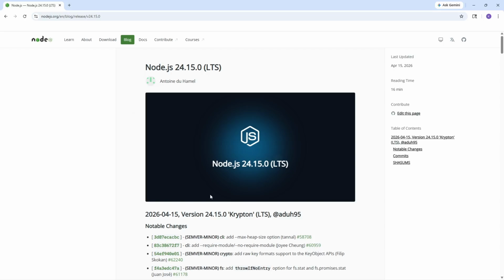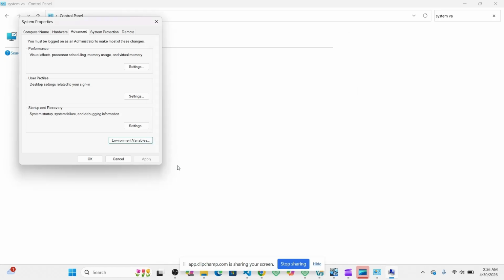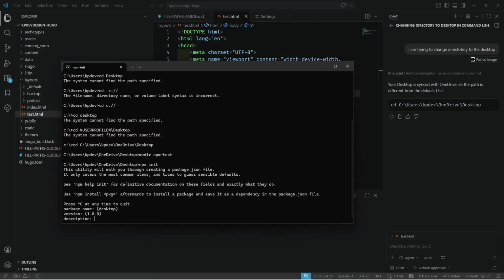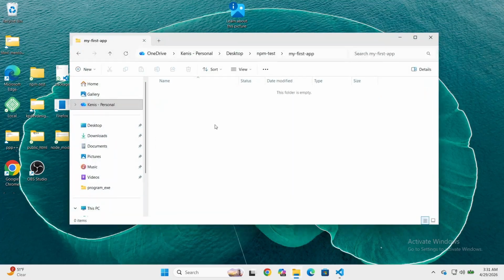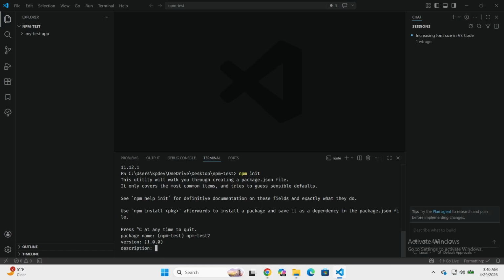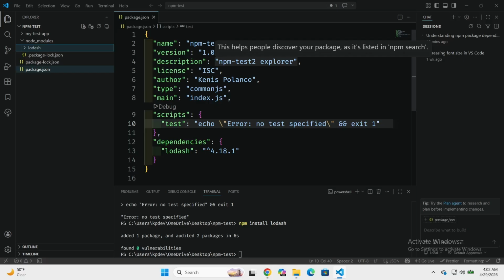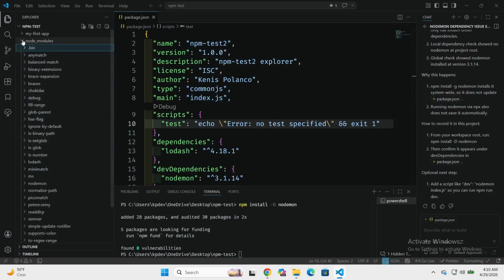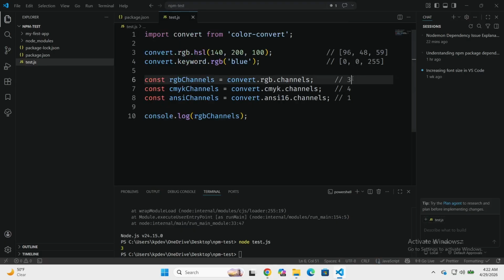How to install nodejs and npm tutorial